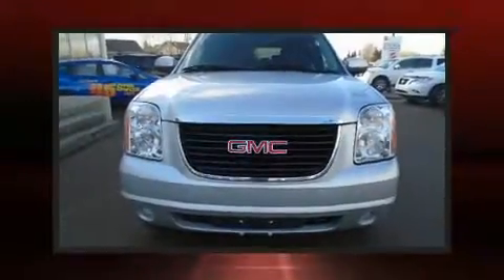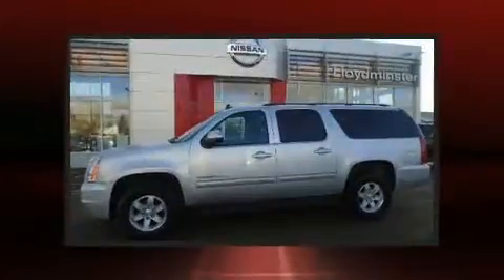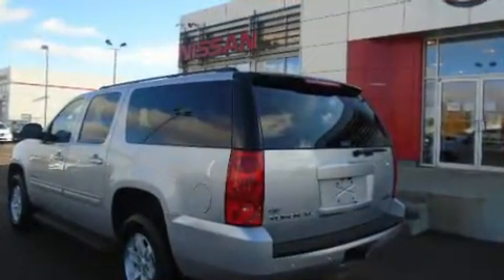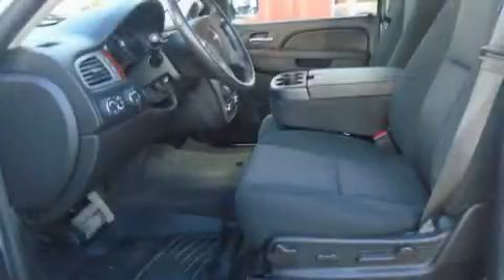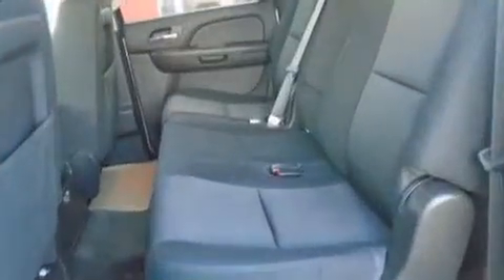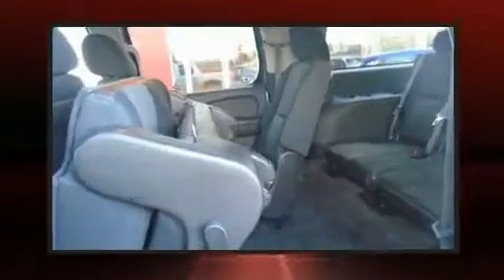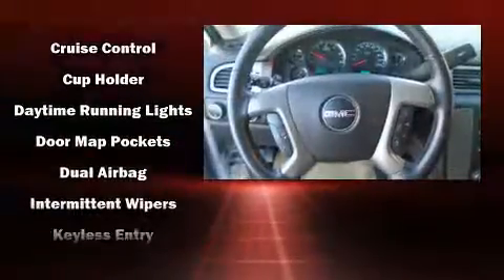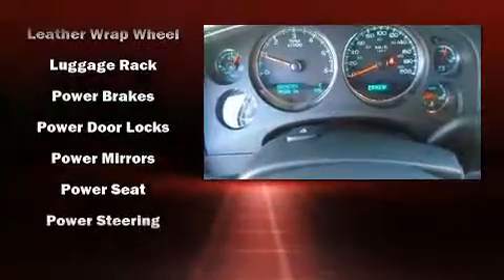2014 GMC Yukon XL 1500 SLE in Lloydminster, AB T9V 3G2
Nissan Lloydminster
5115 25 St
in Lloydminster, AB T9V 3G2

You can expect a lot from the 2014 GMC Yukon XL 1500. Under the hood you'll find an 8 cylinder engine with more than 300 horsepower, and for added security, dynamic Stability Control supplements the drivetrain. Four wheel drive allows you to go places you've only imagined. It's equipped with tons of terrific amenities, but it won't break your budget. Such as remote keyless entry, front and rear reading lights, a front bench seat, automatic temperature control, adjustable pedals, an overhead console, a trailer hitch, and 1-touch window functionality. Third row seats provide an even greater maximum passenger capacity. You and your passengers will enjoy the stereo system, which includes a CD player with MP3 capability, steering wheel mounted audio controls, and 6 well positioned speakers. With side curtain airbags supplementing the rest of the safety network, you can be assured that you and your passengers will experience top-tier protection. Our aim is to provide our customers with the best prices and service at all times. Please don't hesitate to give us a call.